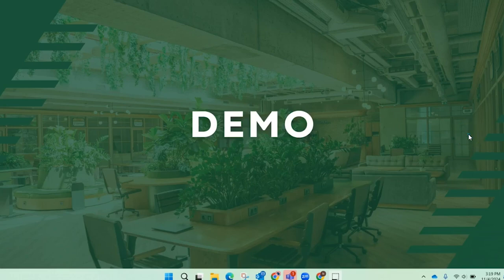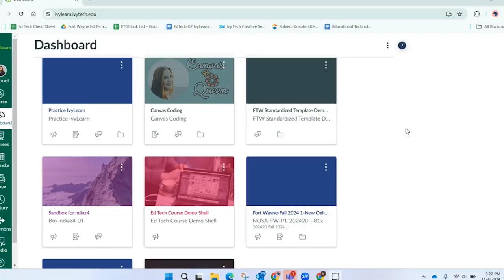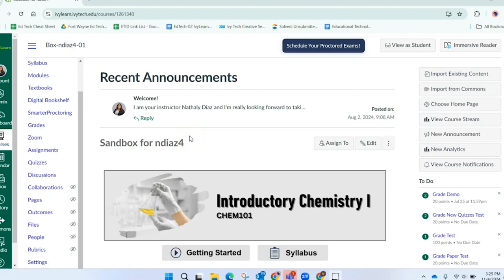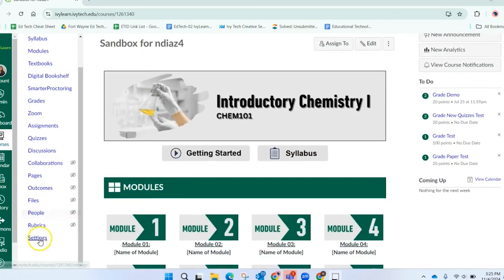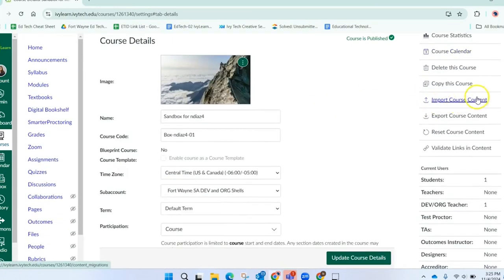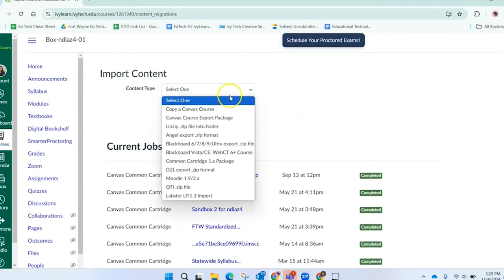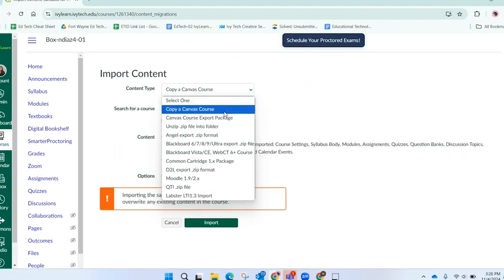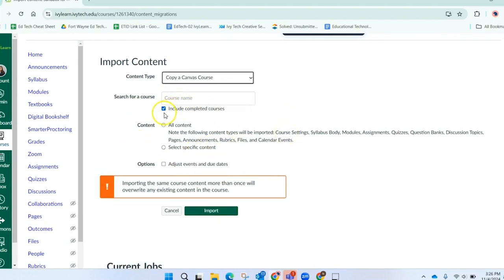Canvas DEV Shell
This video guide demonstrates how Dev Shells are utilized in IvyLearn and how you can request one as an instructor or course developer.